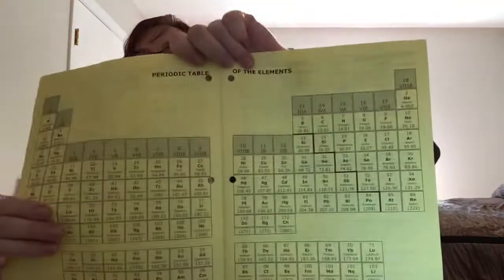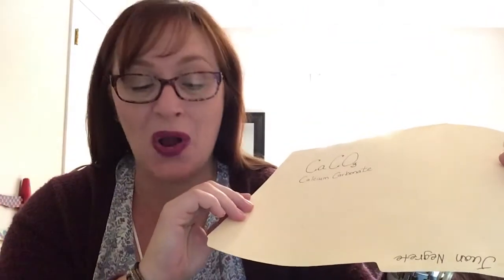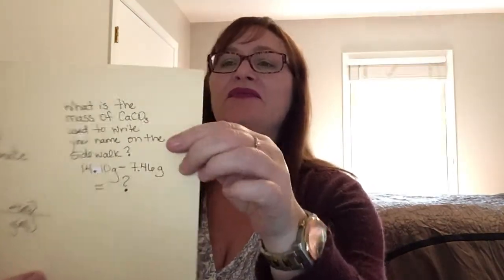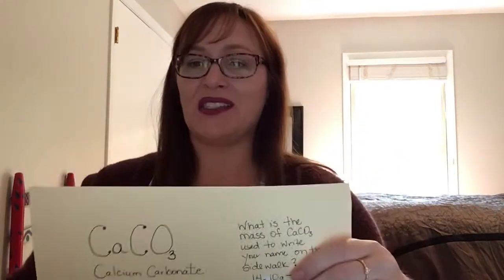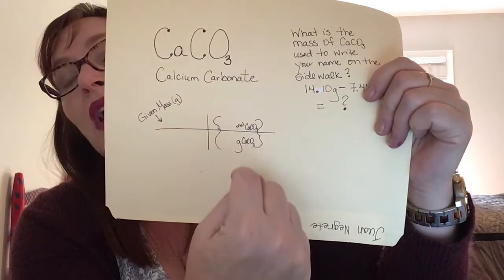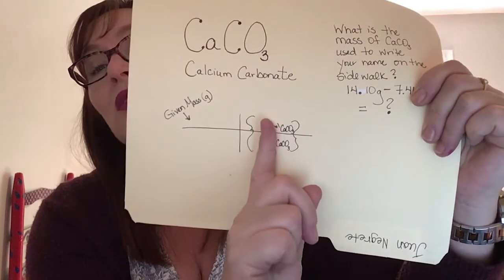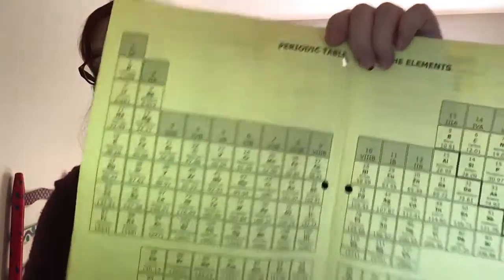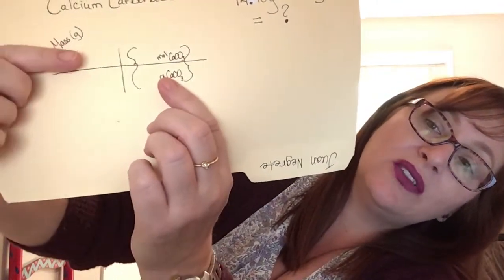Moles of Chalk Lab Video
Ms. Venable shows data collection and how to convert grams to moles for calcium carbonate